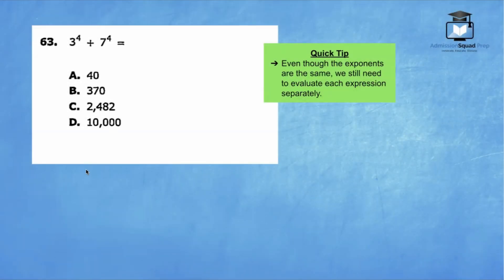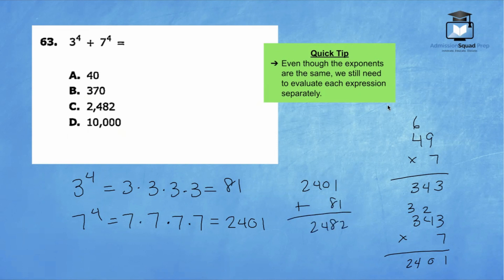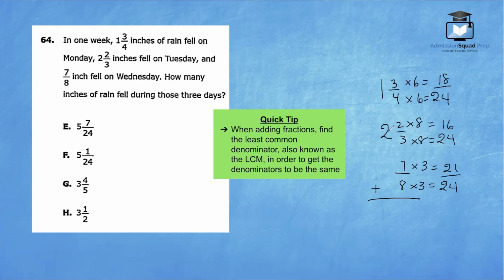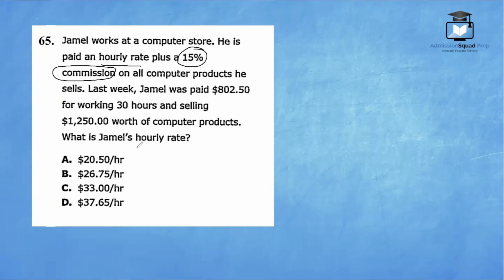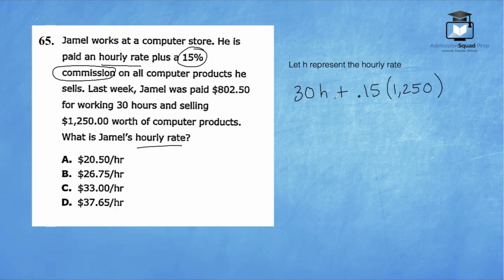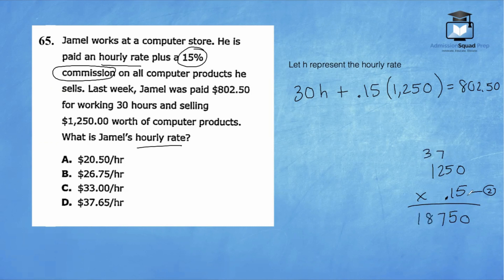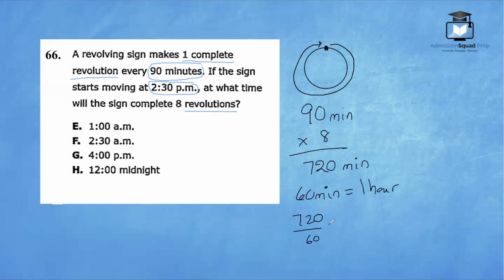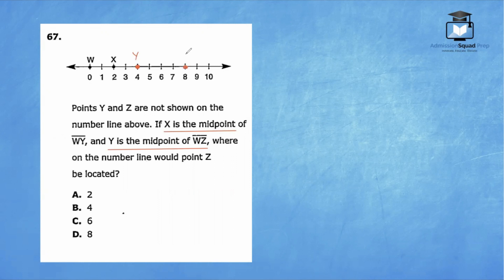SHSAT Math Practice - 2024 Handbook #63 - #67 Multiple Choice | Tai Abrams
Welcome to SHSAT Math Practice with Ms. Tai. This video contains the solutions to question #63 - #67 of the math section of the SHSAT, which are multiple choice questions.

TOPICS COVERED: Evaluating exponents, fraction word problems, percent word problems, revolutions, number line problems (midpoint)

The actual SHSAT contains five math topics: algebra, geometry, arithmetic, probability and statistics. Many students who take the SHSAT will go on to take the Algebra 1 regents thereafter. We have videos to help you prepare for this exam as well so take a look at our playlists. Typically, 8th graders take the SHSAT in NYC around November for admission into a Specialized High School for 9th grade. However, 9th graders can retake a harder version of the exam to gain admission into Specialized High Schools for 10th grade.

More SHSAT Math Prep From Ms. Tai:

1. SHSAT Math Practice Course

3.  Ms. Tai's Virtual Math Learning Program

*Watching a video explanation of one exam in one sitting would be too long so I have broken your learning up into several videos. Tackle 1-2 videos per day over the course of 3 weeks right before you take your exam. Be sure to attempt the exam once before you start watching and once after you complete all of the videos. Also be sure to complete these problems WITHOUT the use of a calculator. You will NOT be allowed to use a calculator or any smart device on the real exam. Remember, every learner is different.  If you need a break, then pause the video and return later.  Enjoy!